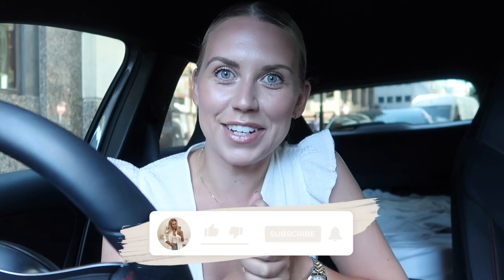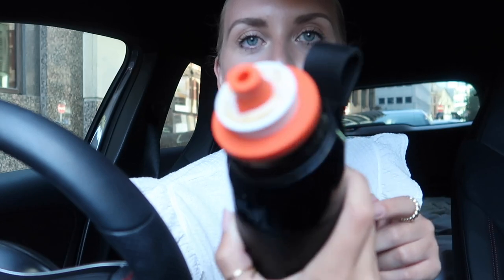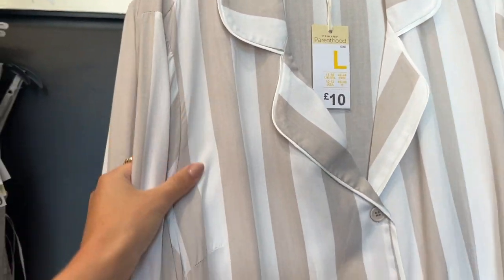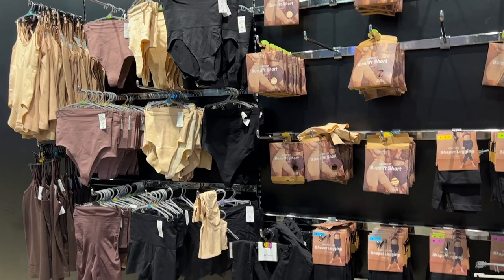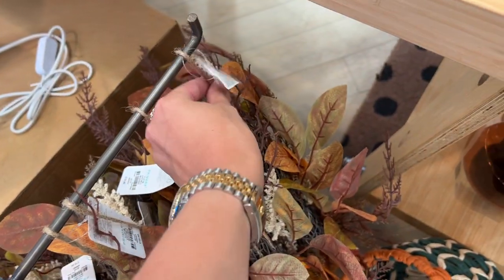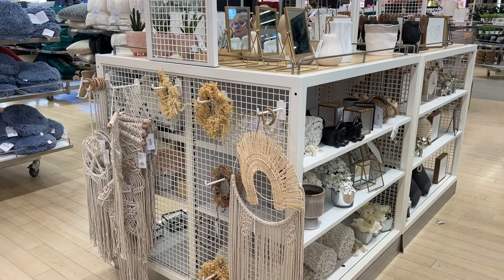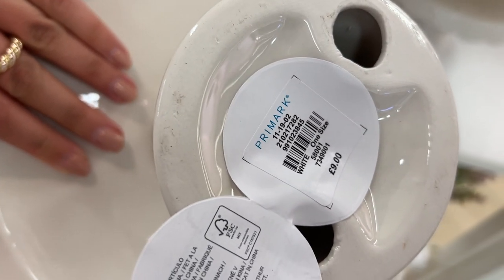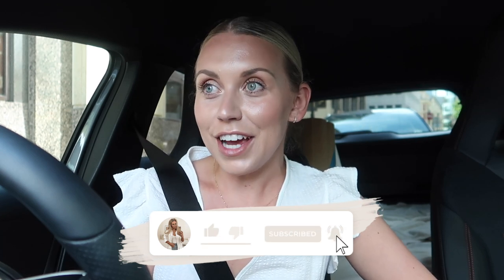NEW IN PRIMARK AUTUMN 2022 🍂 Fashion & Home Shop With Me